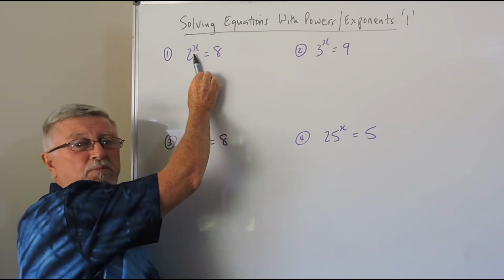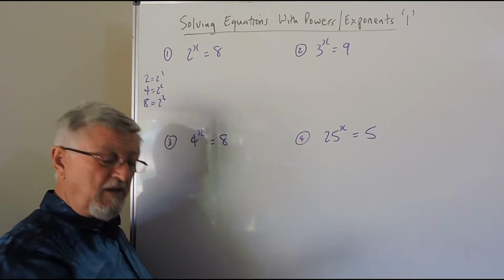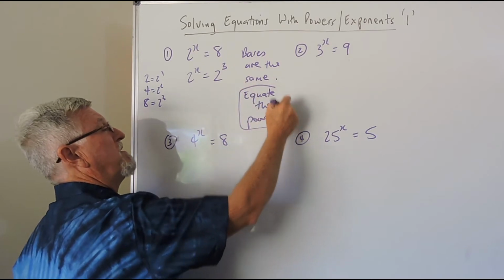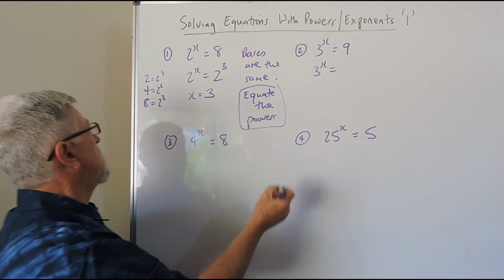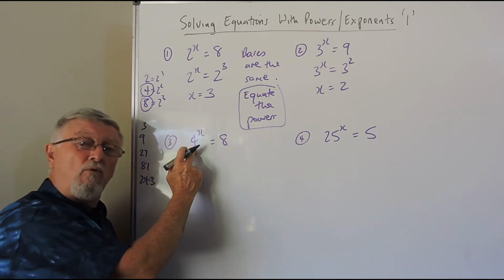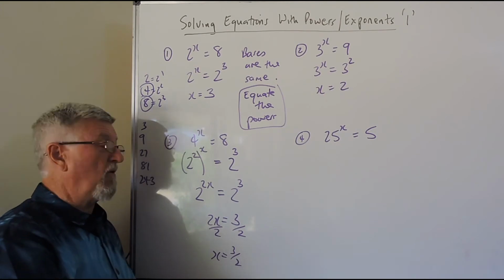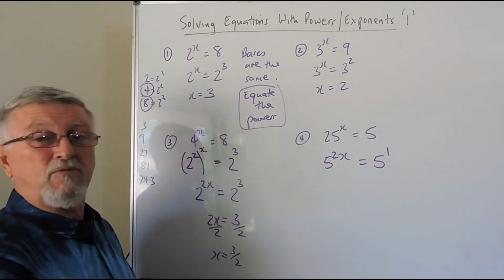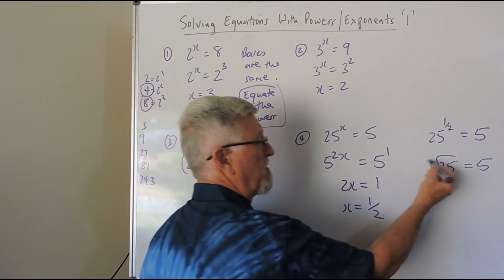Original Equations With Indices/Powers/Exponents 01 Not As Good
Many students traditionally struggle with equations. These equations are further complicated with many student's lack of understanding of index laws, surds, negatives and fractions. This is the first of the videos in this set and they provide systematic and progressively more complicated examples.